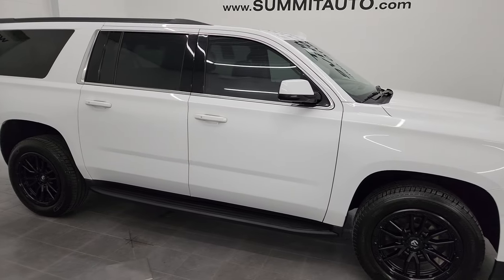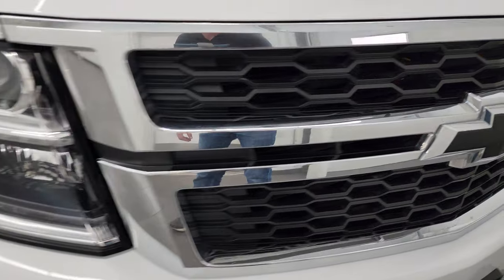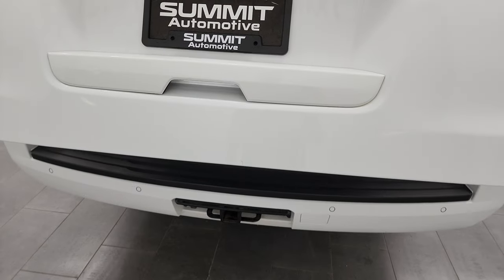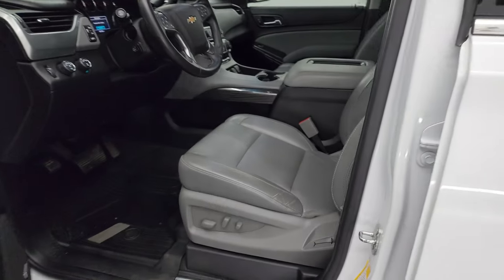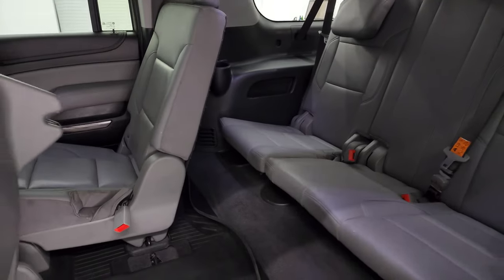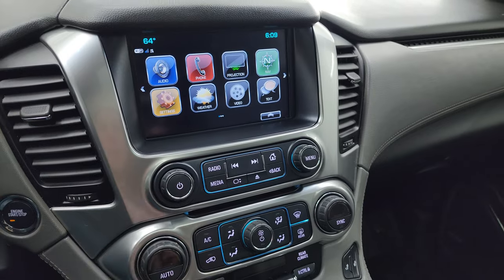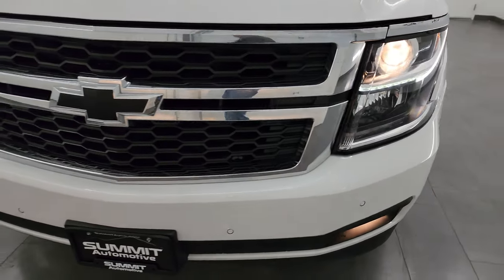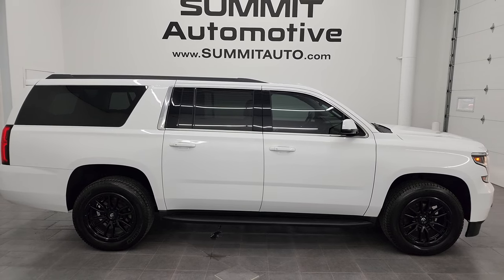2020 CHEVROLET SUBURBAN LT1 8 PASSENGER SUMMIT WHITE 4K WALKAROUND 13781Z SOLD!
This 2020 CHEVROLET SUBURBAN LT1 8 PASSENGER WITH NAV MOON AND DUAL BLURAY IN SUMMIT WHITE FOR SALE IN FOND DU LAC OSHKOSH WISCONSIN 54935 is the vehicle we did walk around review of today.

Thank you for checking out this video of this 2020 CHEVROLET SUBURBAN LT1 8 PASSENGER WITH NAV MOON AND DUAL BLURAY IN SUMMIT WHITE FOR SALE IN FOND DU LAC OSHKOSH WISCONSIN 54935

STOCK: 13781Z
PRICE: $50,999
MILES: 48,087
MAKE: CHEVROLET
MODEL: SUBURBAN
VIN: 1GNSKHKC5LR277968
LOCATION: FOND DU LAC OSHKOSH WISCONSIN, 54937 TRUCKS ON 41

CLEAN TITLE HISTORY! CLEAN CARFAX! 5.3 Liter OHV V8 FFV Engine, 355 Horsepower E85 Capabilities, LT1 Package 1LT LT, 6 Speed Automatic Transmission with Optional Manual Tap Shift, Turn Dial 4x4 Four Wheel Drive 4WD, Factory GPS Navigation System, Factory Bluray TV / DVD Player Rear Entertainment System RES Blueray, Power Sunroof Moonroof Sun Roof Moon Roof, Reverse Backup Camera Rearview Camera, Onstar System, Blind Spot Monitoring with Rear Cross-Path Detection, Forward Collision Warning System, Lane Departure Warning with Lane Keep Assist, Dual Power Heated Seats, Non Smoker, Gray Leather Seats, Bucket Seats, Memory Driver's Seat, 2nd Row Heated Bench Seating, 3rd Row Seats Bench Seating, Eight Passenger 8, Power Fold Flat Third Row Seats, Towing Package with Receiver Trailer Hitch and Trailer Wiring Tow Package, Heated Power Fold-in Power Mirrors with Built-in Directional Signals, Stabilitrak Traction Control, 3.08 Gears with Automatic Locking Differential Limited Slip Differential, Michelin Defender LTX P275/55 R20, 20 Inch Rims Premium Wheels, Painted Alloy Rims Premium Wheels, Four Wheel Disc Brakes, Factory Running Boards, Fog Lights, LED Running Lights, Projector Lamp Headlights, Roof Rack Rails, Sonar with Front and Rear Bumper Sensors, Blind Spot and Cross Path Detection System, Easy Fuel Capless Fuel Fill, Chevy MyLink Touchscreen Radio, AM / FM Radio Tuner, Sirius/XM Satellite Radio Capabilities Sirius / XM, CD Player, Bose Premium Audio Sound System, Bluetooth, Hands-Free Phone Controls Blue Tooth, Android Auto Compatible, Apple Car Play Compatible, Auxiliary MP3 Jack Portable Audio Connection, USB Jack Portable Audio Connection, Keyless Entry with Factory Remote Start, Push Button Start, Power Raise Rear Gate with Manual Raise Glass, Rear Window Defroster, Adjustable Height Seatbelts, Driver and Passenger Front Air Bags, L.A.T.C.H. Child Safety System, Side Curtain Air Bags SRS Safety Restraint System, 2nd Row Power Windows, Heated Steering Wheel Multi-Function Steering Wheel Controls, Homelink System with Three Programmable Buttons for Garage Doors, Lighting Systems & Security Systems, Compass, Outside Temperature Display and Mileage Display, Dual Multi-Zone Climate Control , Power Adjustable Pedals, Factory All Weather Floormats, Woodgrain Dash And Door Trim, Air Conditioning AC, Cruise Control, Power Locks, Power Windows, Automatic Headlights Autolamp, Power Tilt/Telescope Steering Wheel, 110V / 150W Auxiliary Power Outlet, Side Window Antenna, Summit White, CLEAN AUTOCHECK! Very very clean inside and out! This is one of the sharpest 2020 Chevrolet Suburban suvs we have ever had on our lot! Make your move before this super clean 4wd is gone!

STOCK: 13781Z
PRICE: $50,999
MILES: 48,087
MAKE: CHEVROLET
MODEL: SUBURBAN
VIN: 1GNSKHKC5LR277968